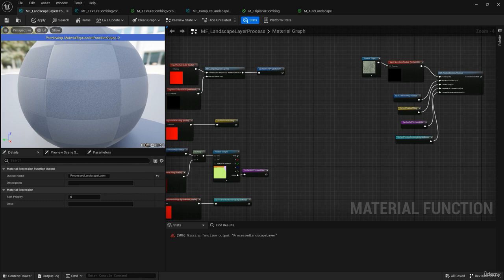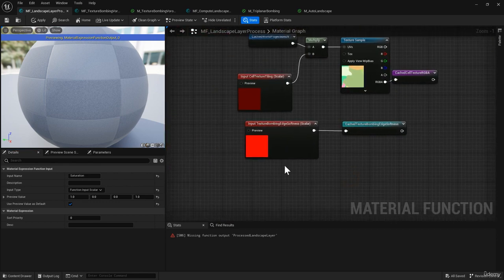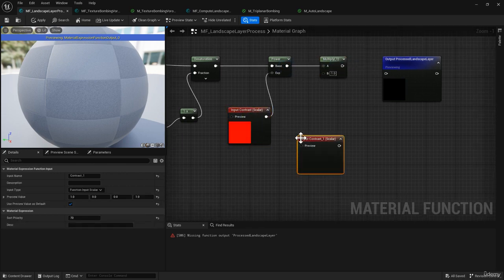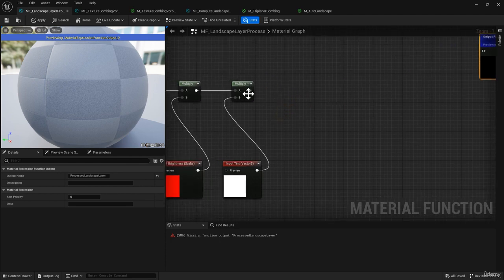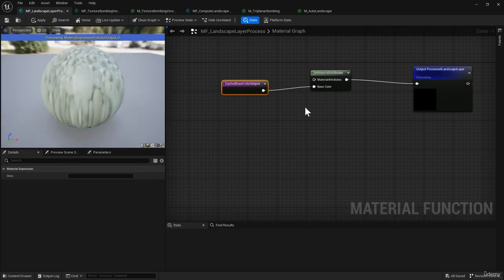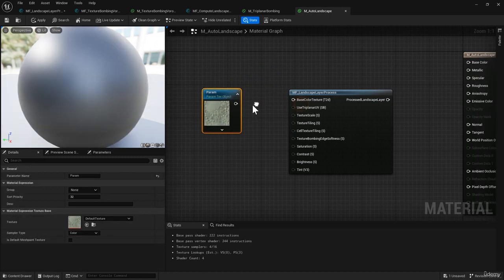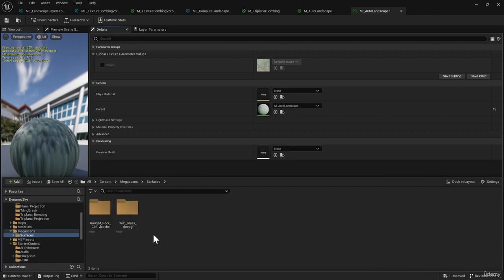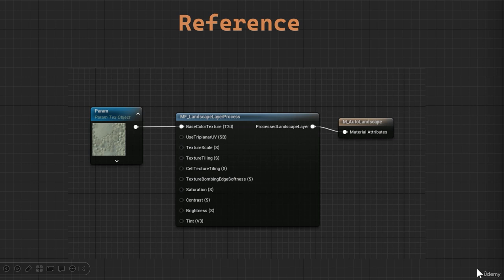14 Ground Layer Base Color